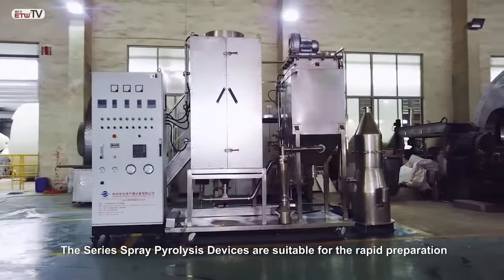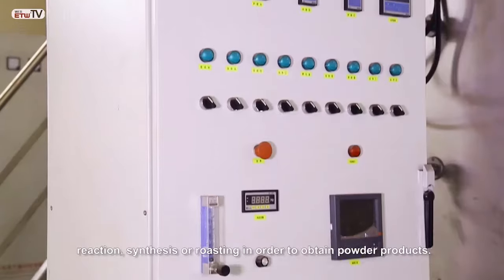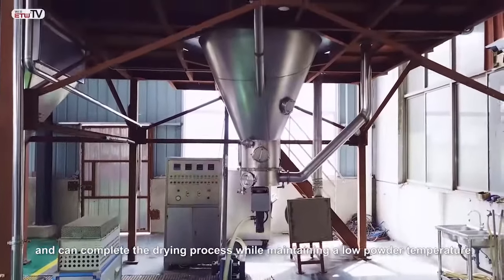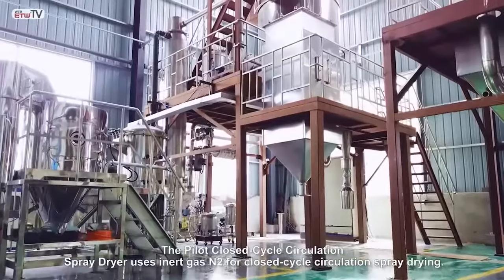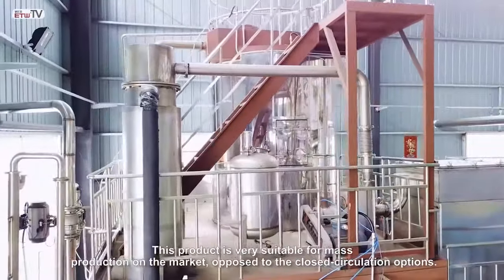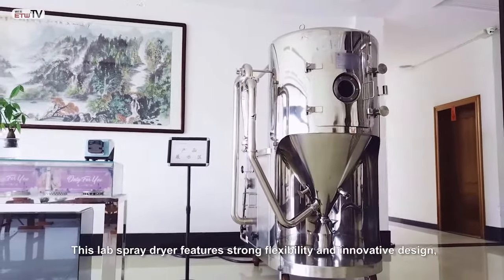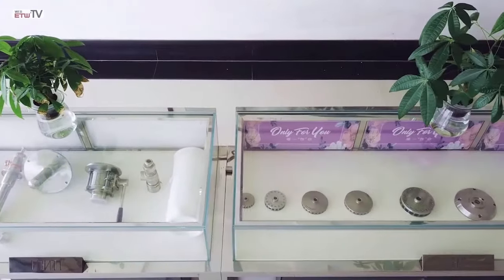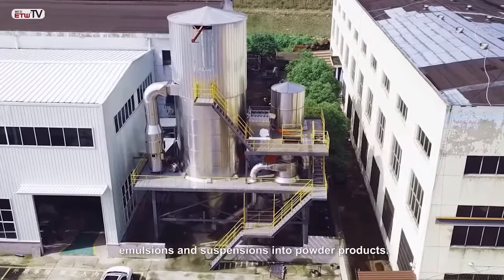Precision Fluidized Bed Agglomeration Spray Dryer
2.5 RH Series Spray Pyrolysis Devices

The Series Spray Pyrolysis Devices are suitable for the rapid preparation of high-quality powders from metal salt solutions. The solution is atomized in a high-temperature furnace to make it instantly undergo thermal decomposition, reaction, synthesis or roasting in order to obtain powder products.

2.6 PFSD-20 Spray Dryer with Fluid Bed Drying System

This product is suitable for spray drying agglomeration or granulation, and can complete the drying process while maintaining a low powder temperature. It is especially suitable for drying and forming heat-sensitive products.

2.7 BYP-20 Pilot Closed-Cycle Circulation Spray Dryer
The Pilot Closed-Cycle Circulation Spray Dryer uses inert gas N2 for closed-cycle circulation spray drying. The drying process requires the isolation of oxygen in order to obtain a powdered product. This product is very suitable for mass production on the market, opposed to the closed-circulation options.

2.8 MSD-8 Multifunctional Lab Spray Dryer
This lab spray dryer features strong flexibility and innovative design, and the different levels of control systems meet all lab drying applications with practicability.

2.9 LPG-8 Lab Spray Dryer
This spray dryer is designed for lab. It is designed for the spraying and drying of solutions, emulsions and suspensions into powder products.